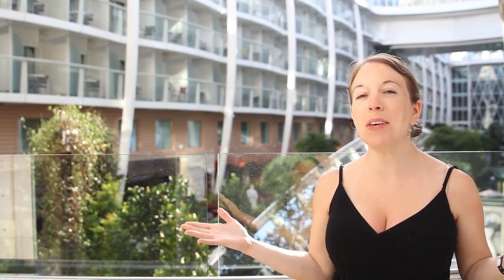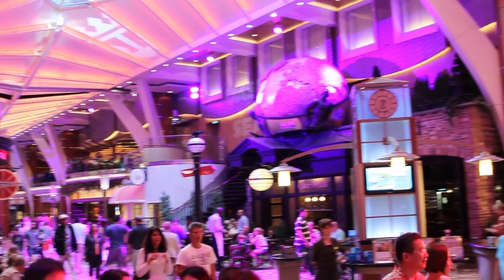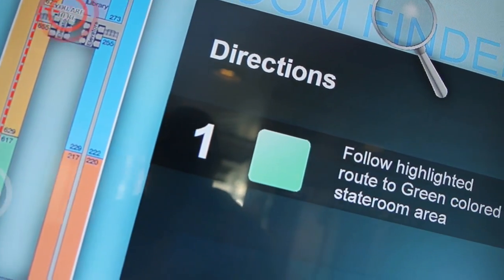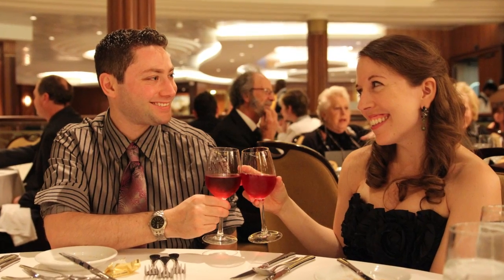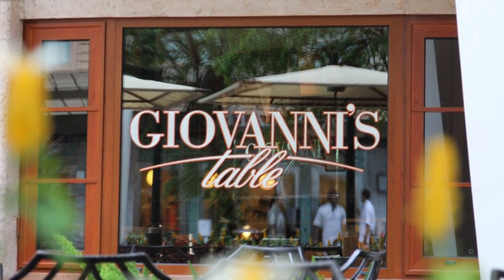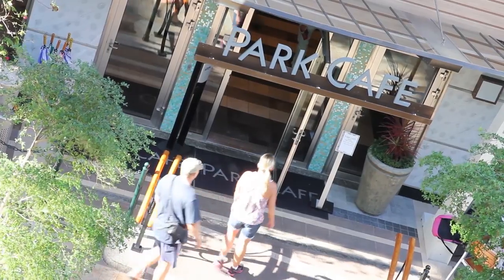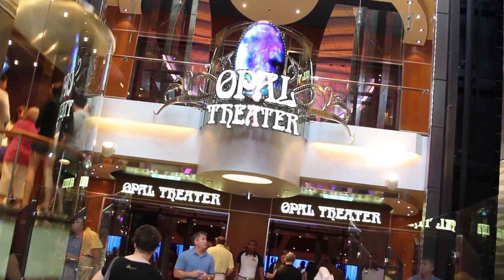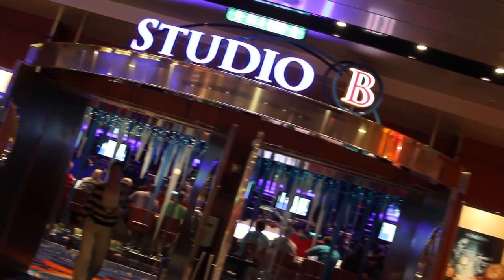All aboard Royal Caribbean's Oasis of the Seas!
Come along with Heather Huff as she gives you great tips and insight into Royal Caribbean's  Oasis of the Seas cruise ship. See some of the ship's highlights and activities which will help you prepare for your next cruise vacation!